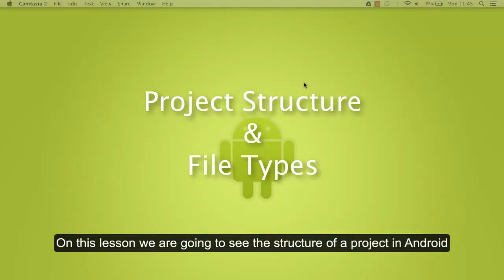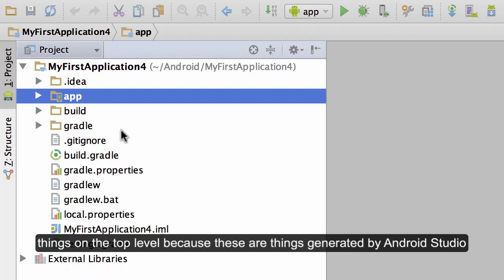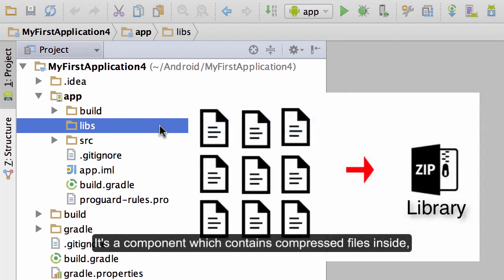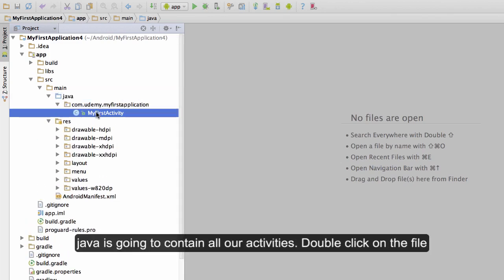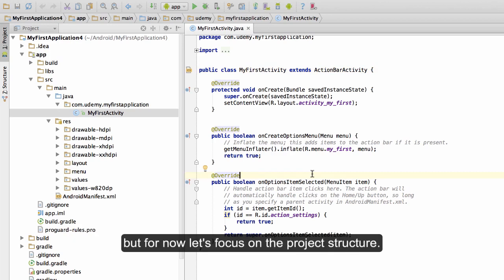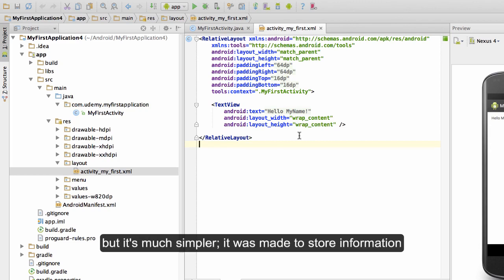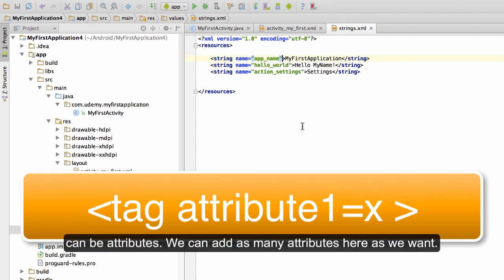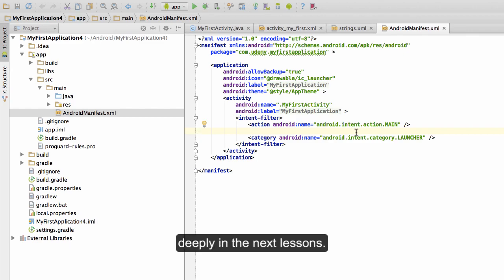An Android Project, the basics, concepts, Android Studio Course with Subtitles, Lesson 9